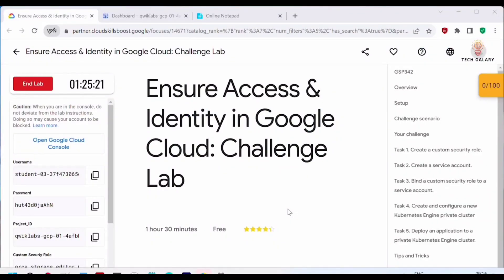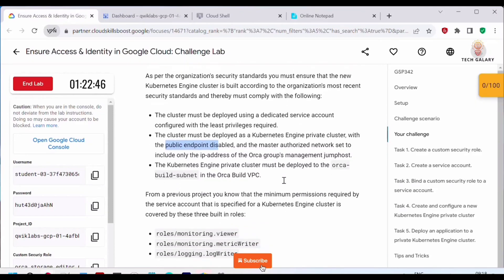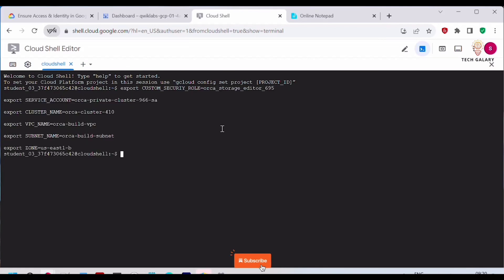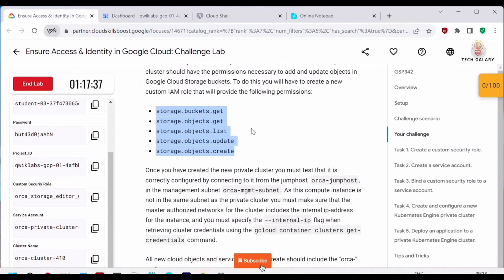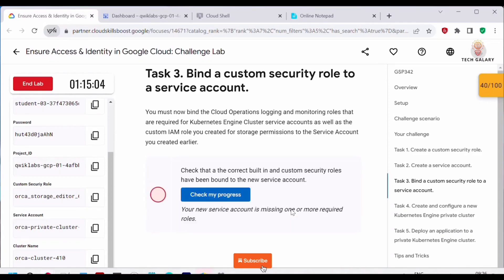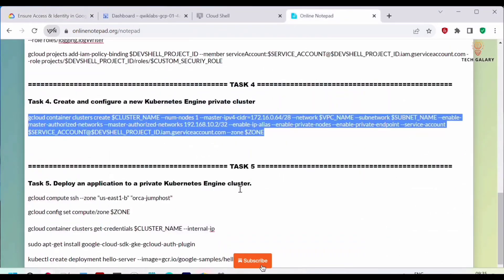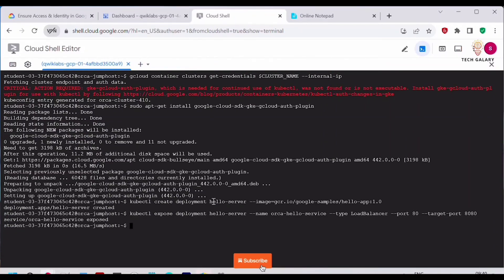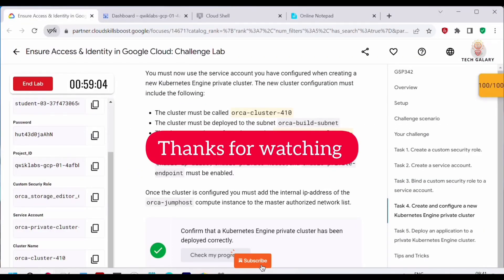Ensure Access & Identity in Google Cloud - Challenge Lab with Detailed Explanation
This lab has a detailed explanation of completing this challenge

This video explains how to complete the below tasks:
1. Create a custom security role.
2. Create a service account.
3. Bind IAM security roles to a service account.
4. Create a private Kubernetes Engine cluster in a custom subnet.
5. Deploy an application to a private Kubernetes Engine cluster